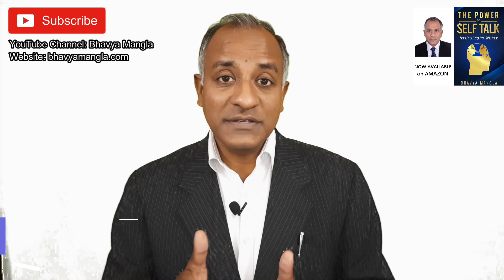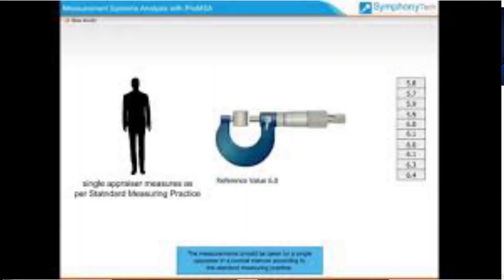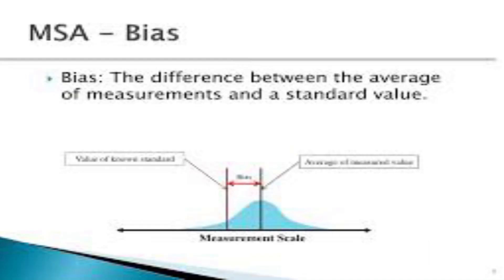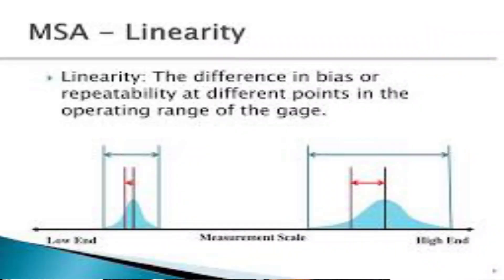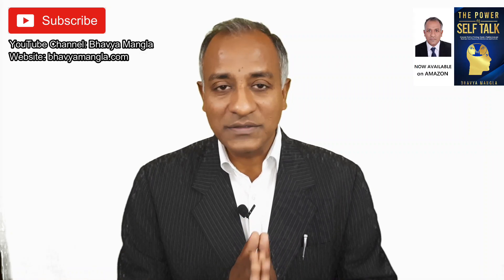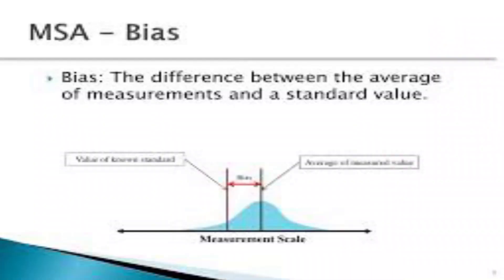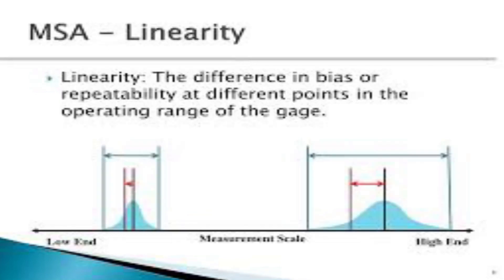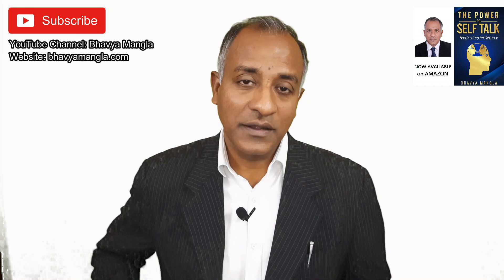Difference between Bias and Linearity (MSA): IATF 16949 | ENGLISH | Bhavya Mangla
Measurement Systems Analysis (4th Edition AIAG) is a key step to any process improvement effort. By understanding existing measurement systems, a team can better understand the data provided by those systems and make better business decisions.
To understand Measurement System Analysis (MSA) effectively, the understanding of keywords like Repeatability, Reproducibility, Bias, Linearity, Stability, Drift, Accuracy is important. Once we have clarity about it, it becomes easy to understand the importance of selecting an appropriate measurement system and how it can impact our decision making (Type I and Type II error).

Bias: The difference between the observed average of measurements and the reference value.
Linearity: The change in bias over the normal operating range. A systematic error component of the measurement system.